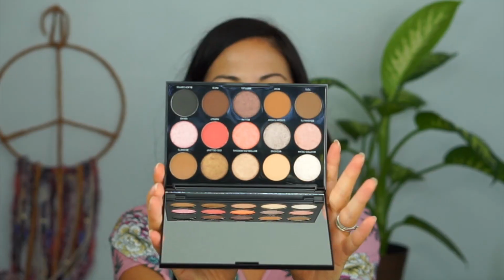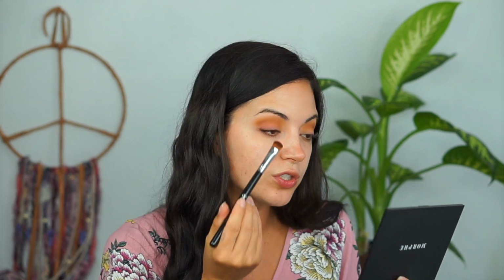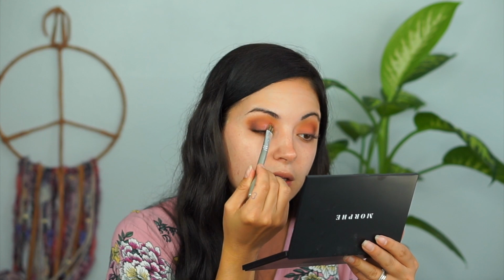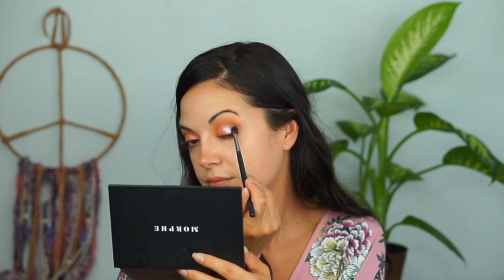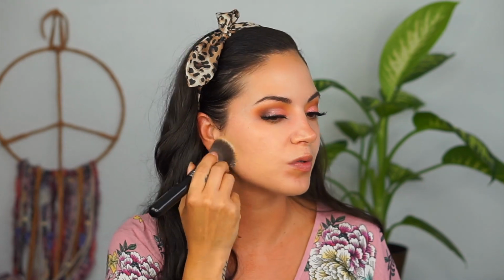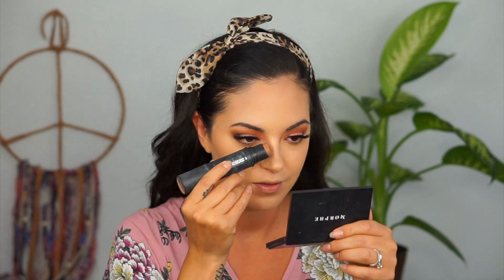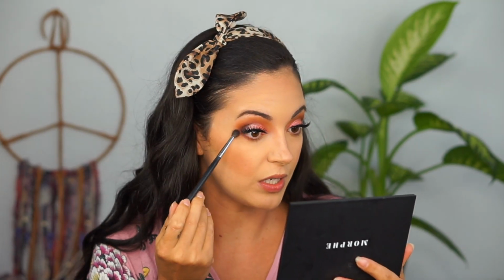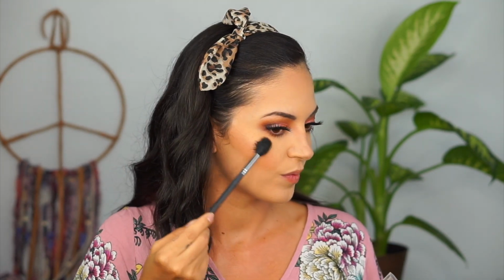Brunch Date Makeup Tutorial || Ft. Morphe 15B Brunch Babe Palette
Hey hippies! In today's makeup look I'm doing a fresh girly and glam eyeshadow look. Perfect for brunch with your babes. It's a little glam but hey, we like to be glam right? I'm using the Morphe 15B Brunch Babe Palette. Perfect for everyday looks!

Makeup Details:

Tatcha The Silk Canvas Protective Primer
Morphe Eyelid Primer
Morphe M441 Pro Firm Blending Crease Brush
Sigma Beauty E59 Wide Shader Brush
Morphe M506 Tapered Mini Blender Brush
Frankie Rose Cosmetics Eye Pencil Brown
SONIA KASHUK™ ANGLED EYELINER MAKEUP BRUSH
Double Wear Maximum Cover Foundation
Sigma Beauty F80 Flat Kabuki Brush
Tarte Shape Tape Concealer
Smashbox Studio Skin Shaping Foundation Stick
Charlotte Tilbury Makeup Brush - Contour
HUDA BEAUTY Easy Bake Loose Baking & Setting Powder
Real Techniques Miracle Complexion Sponges
MAC Mineralize Skinfinish Natural - Give Me Sun
Sigma Beauty F06 Powder Sweep Brush
MAC 187S Synthetic Duo Fibre Face Brush